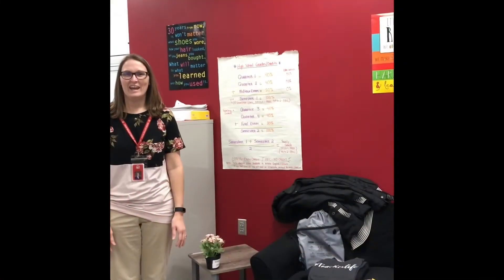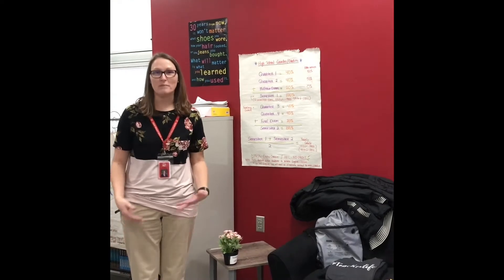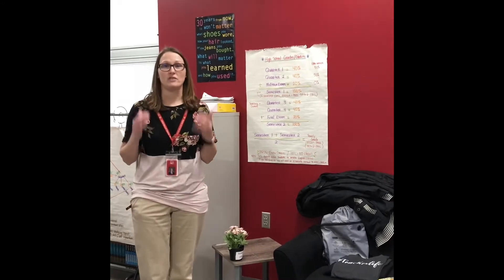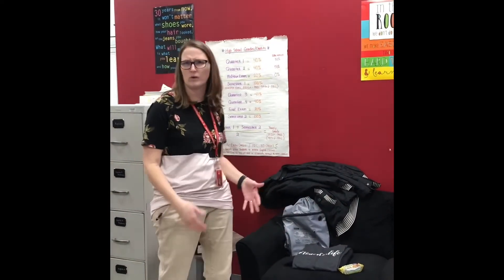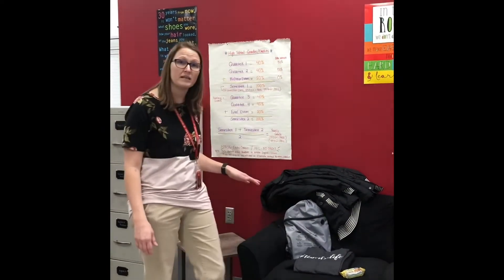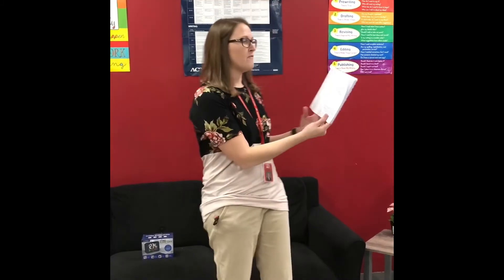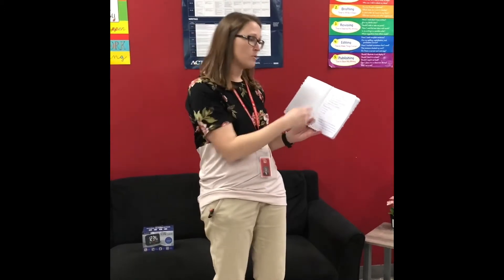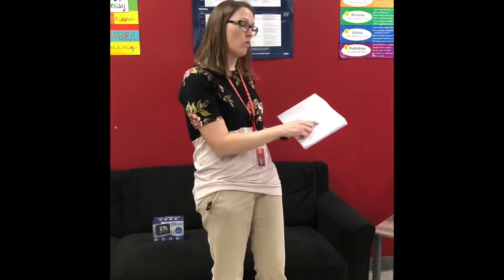BONUS Episode: Tips From Teachers: Mrs. Woodrey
Thank you to Mrs. Woodrey!